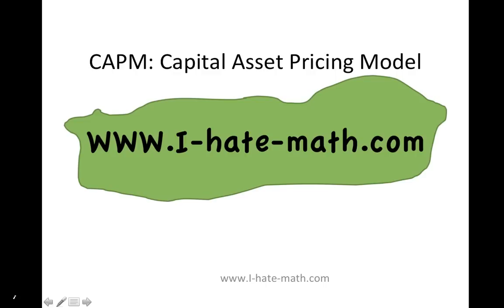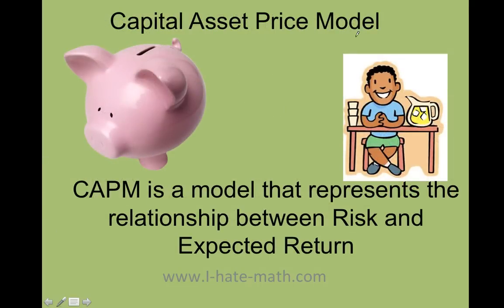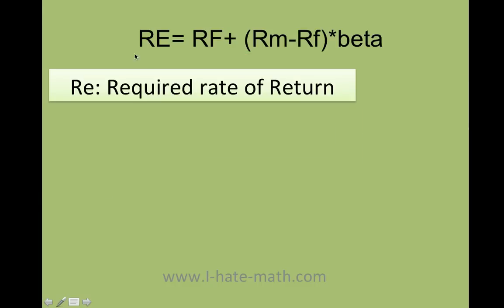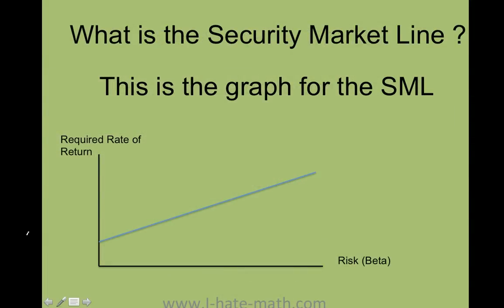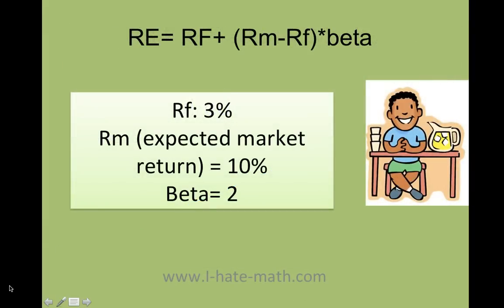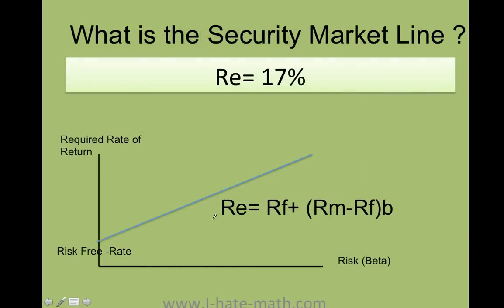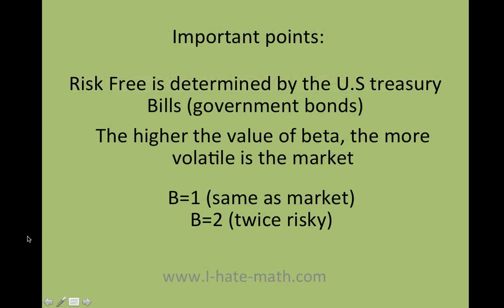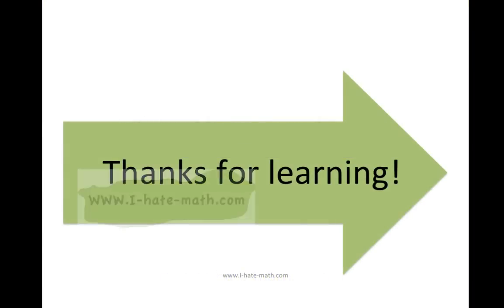CAPM: Capital Asset Pricing Model (a simple model of the Security Market Line)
Hi Guys,
This video will show you a simple example how to calculate the required rate of return with the Security Market Line.

Re= Rf + (RM-Rf) *beta